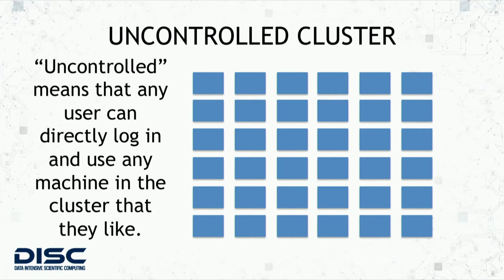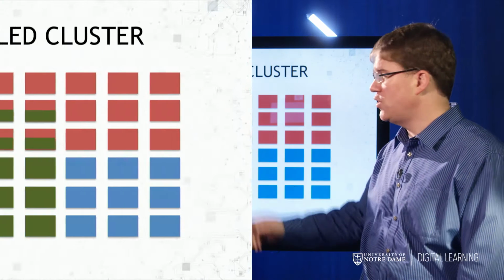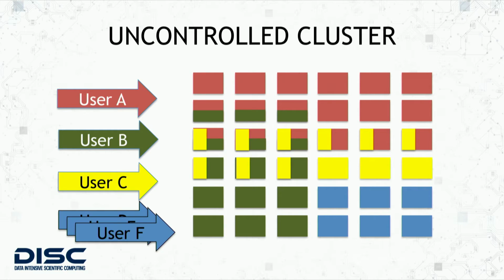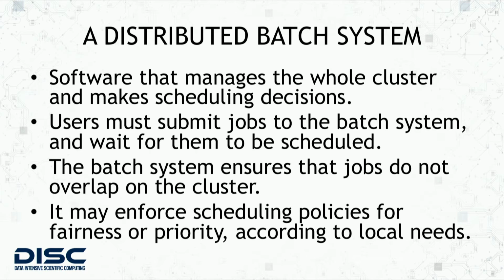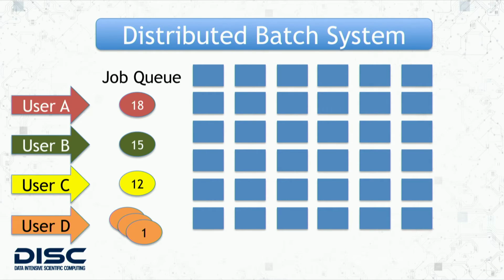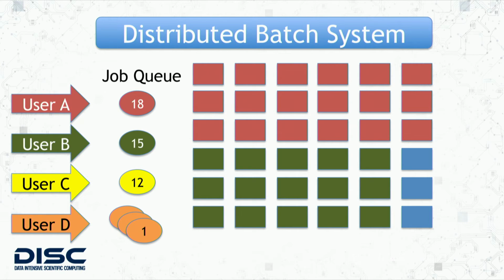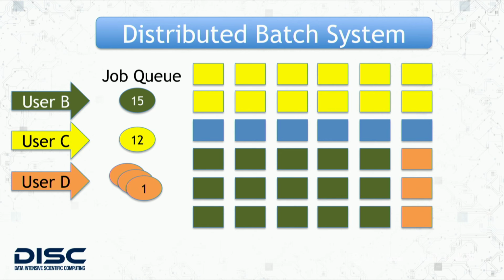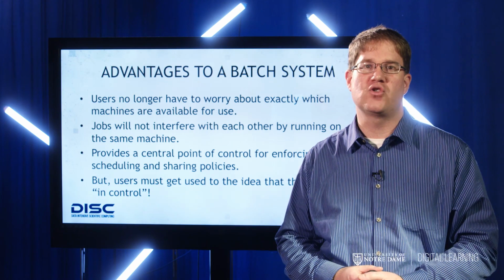DISC LECTURE 2A